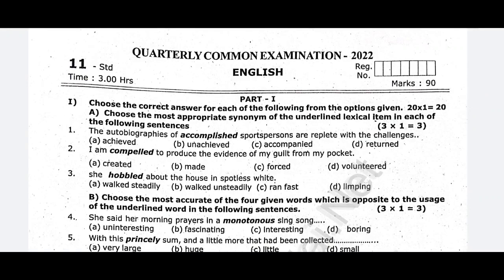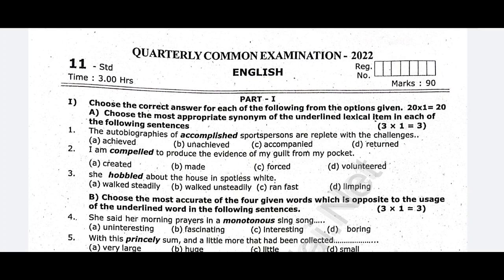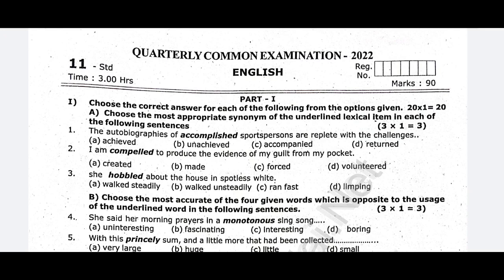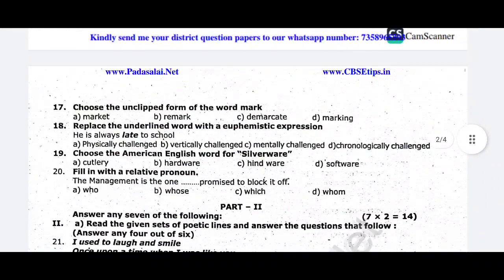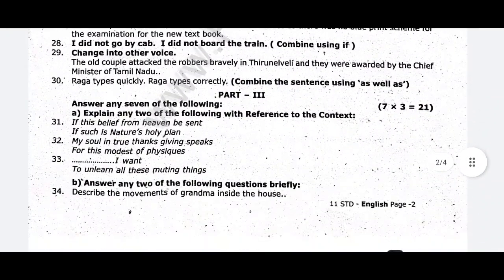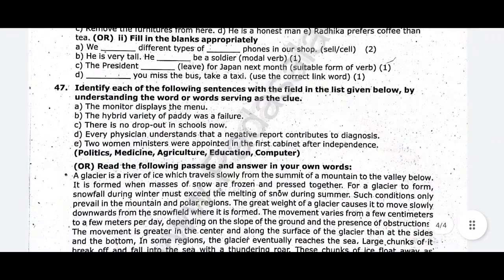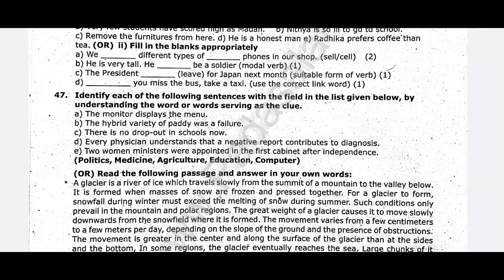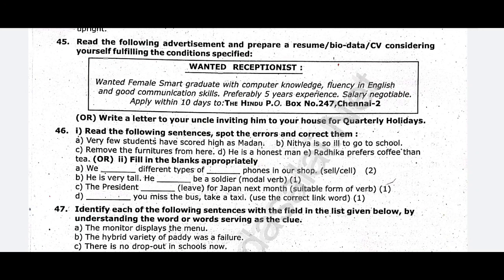11th English quarterly exam questions paper 2023 || 11th English quarterly important questions 2023